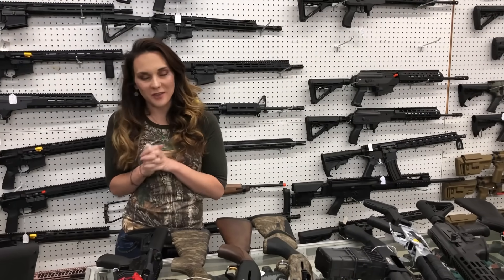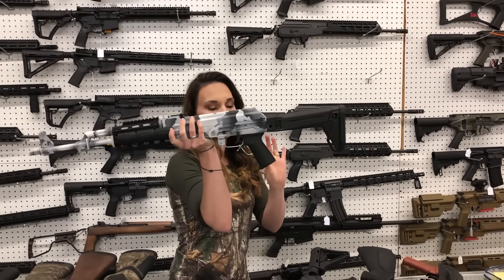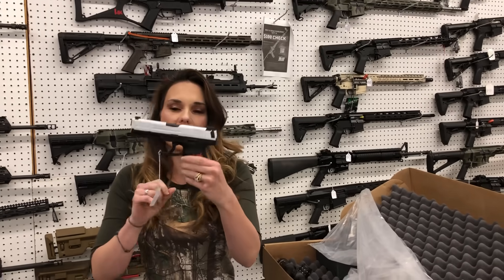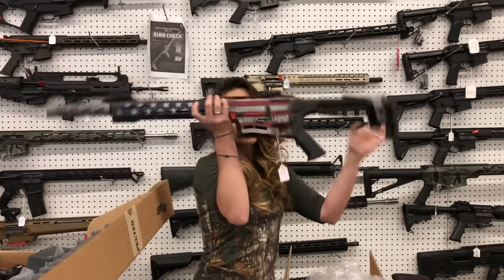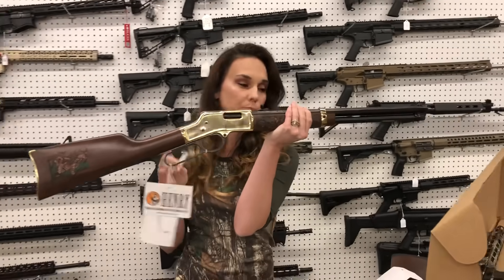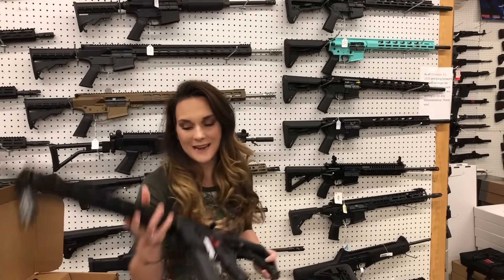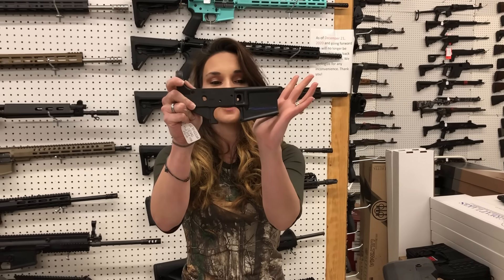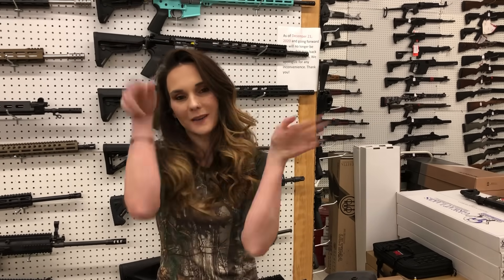•11/30/2023•Smile, it’s Thursday• 256-613-8042 256-294-2409